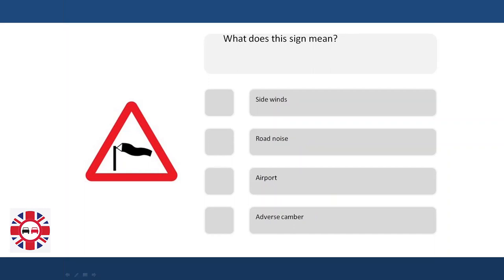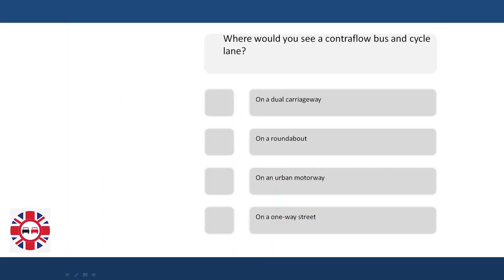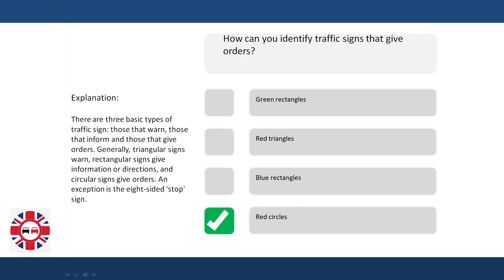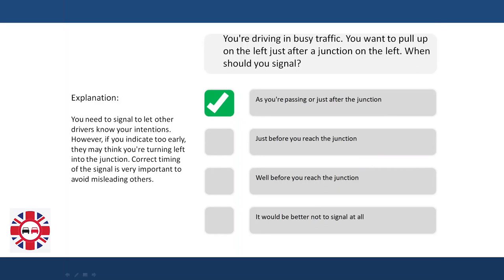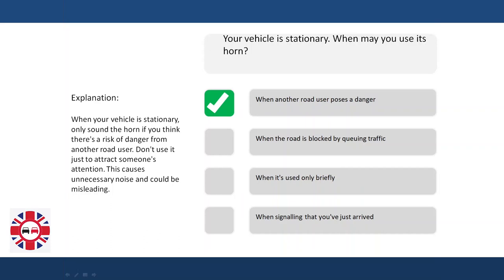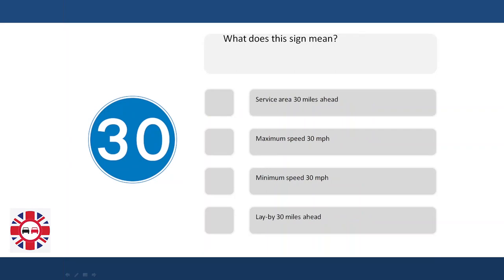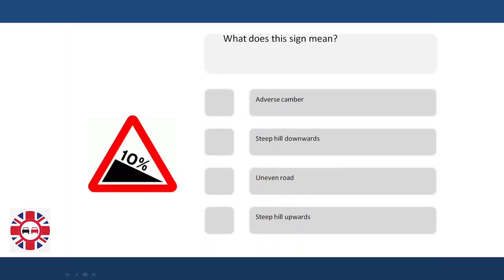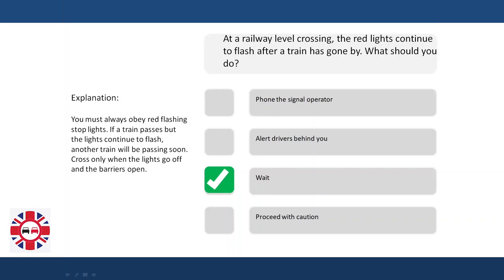Free Driving Theory Test September 2022 UK Official DVSA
This video shows all the driving theory questions from the September 2022 exam. So watch the video all the way through!